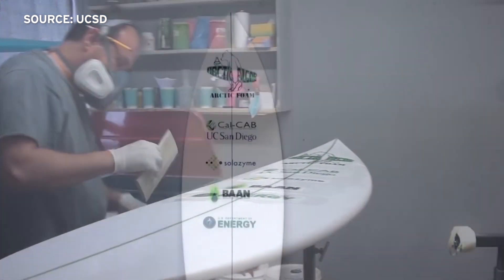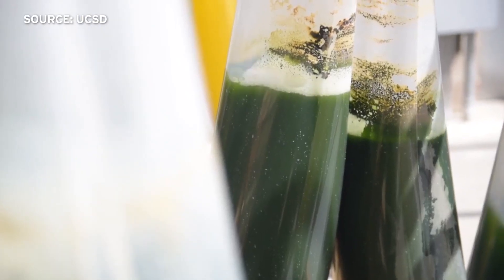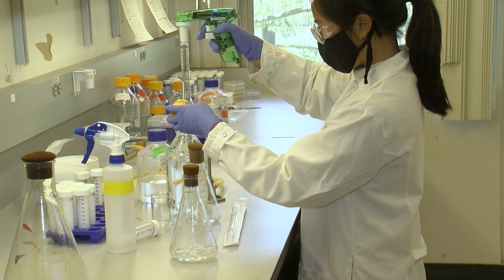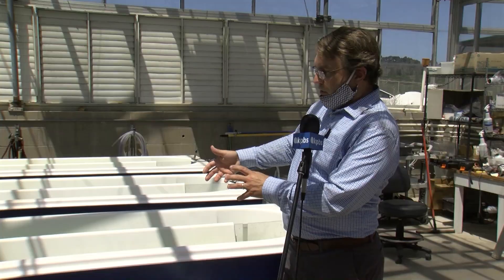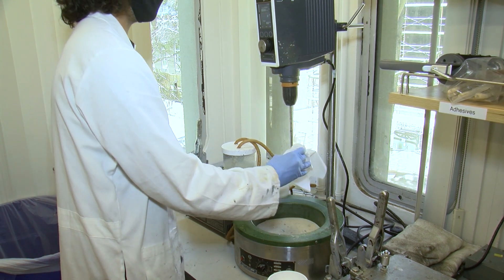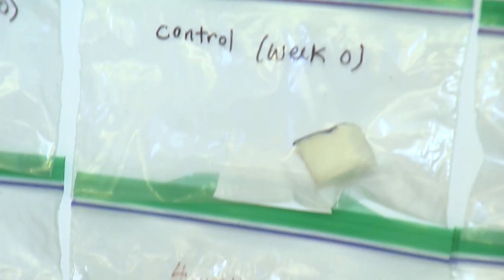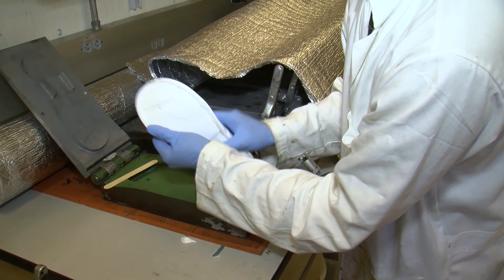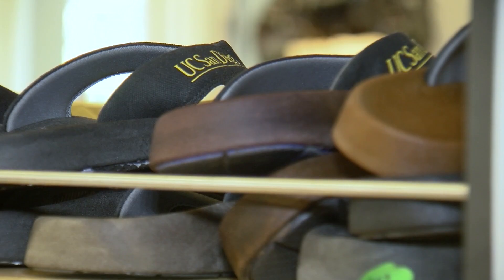Turning Algae Into Environmentally-Friendly Flip-Flops At UC San Diego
It’s the world’s most popular shoe.  Unfortunately, far too many flip-flops end up in the ocean, on beaches and in landfills.  But faculty and student researchers at U-C San Diego have come up with a solution.  KPBS reporter John Carroll shows us how they’re taking algae, and turning it into biodegradable footwear.